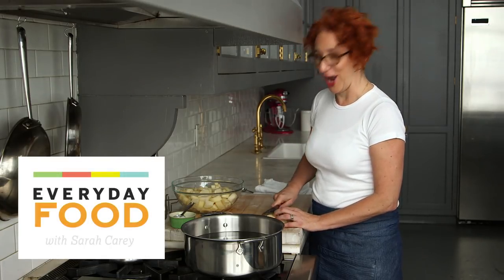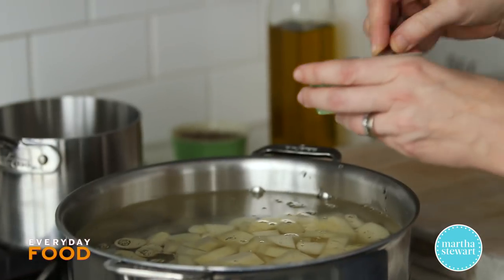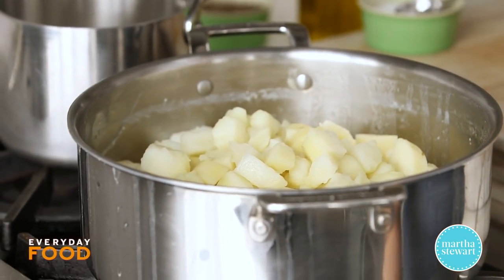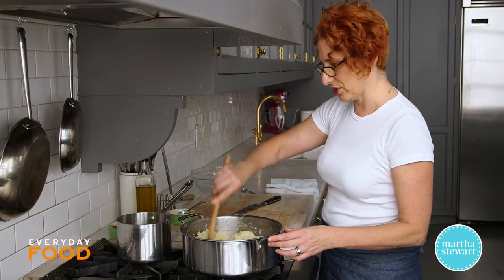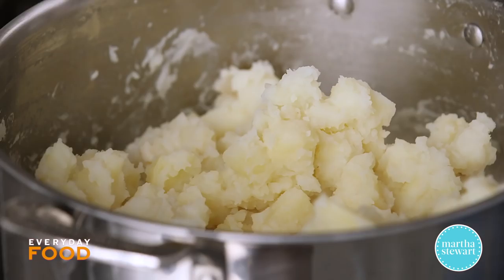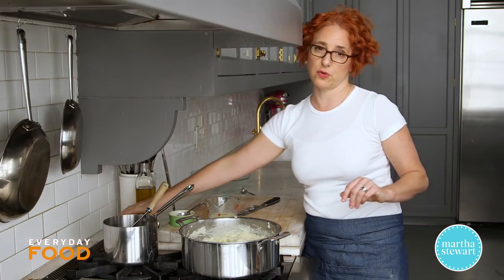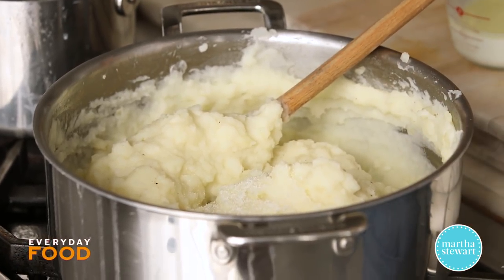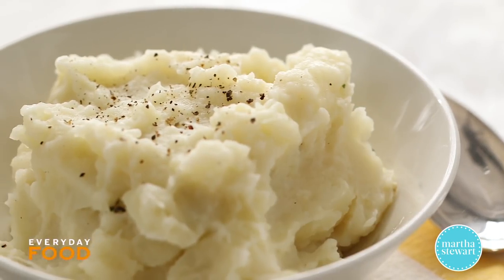Garlic Mashed Potatoes- Everyday Food with Sarah Carey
Sarah Carey shares this classic potato dish that’s always on everyone's favorites list as a Thanksgiving side.